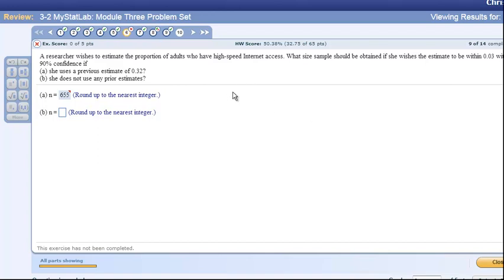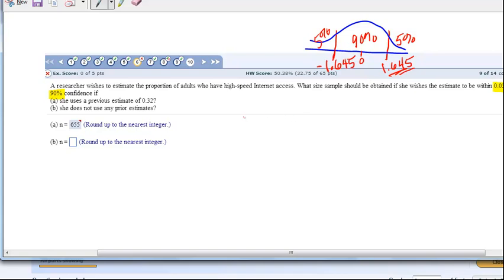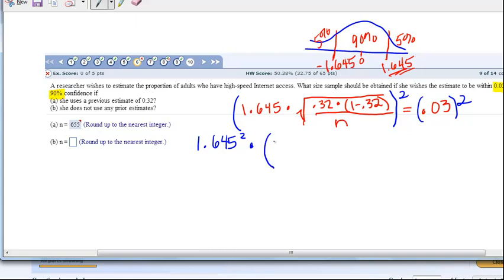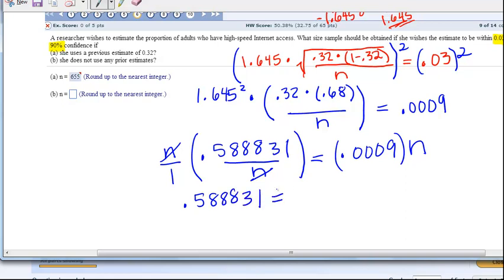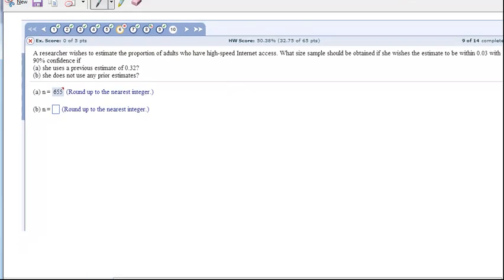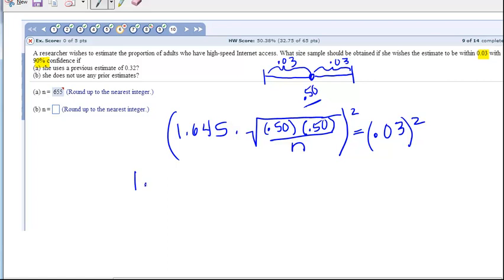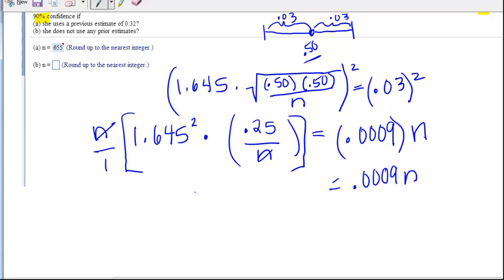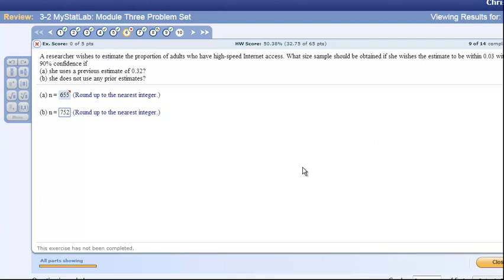Module 3 Proportion Sample Size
Sample Size